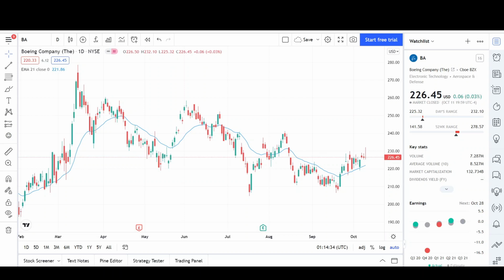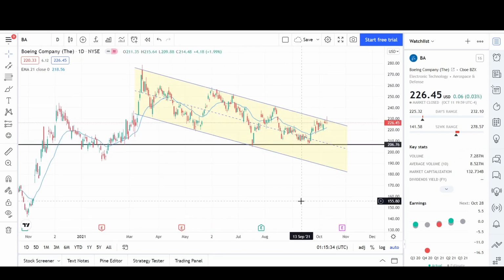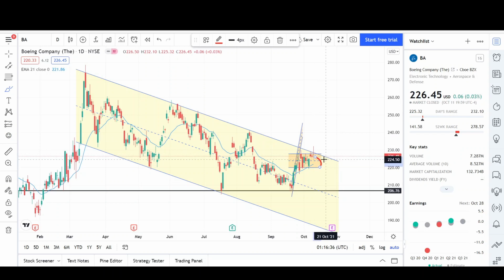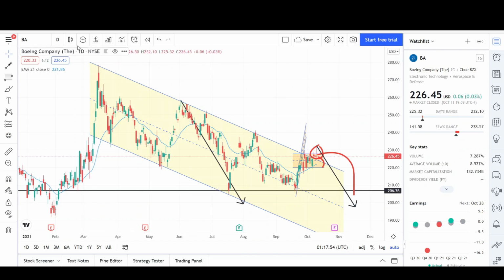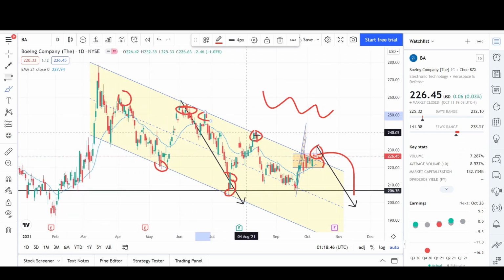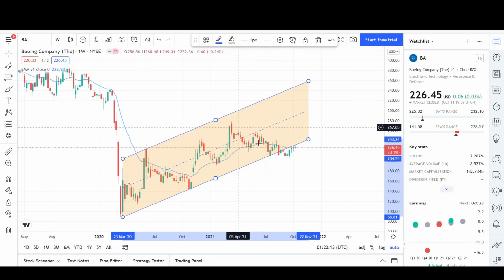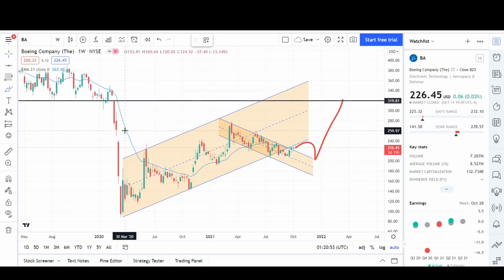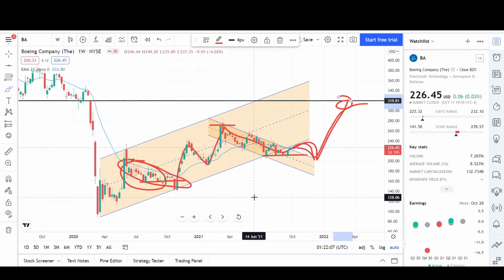BOEING STOCK (BA) Good and Bad News. Price Predictions Using Technical Analysis.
Hello YouTube❗,

This is my 98th video on the channel. I will be doing a Technical Analysis breakdown on Boeing .